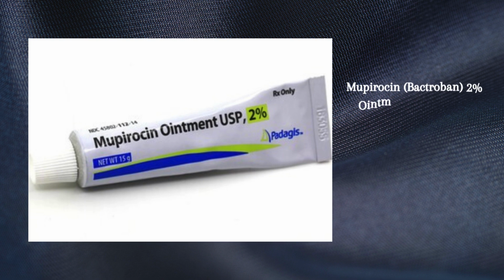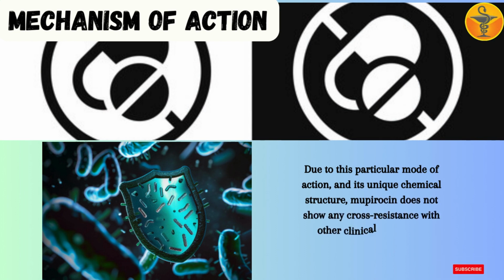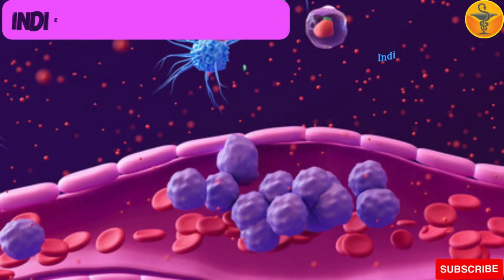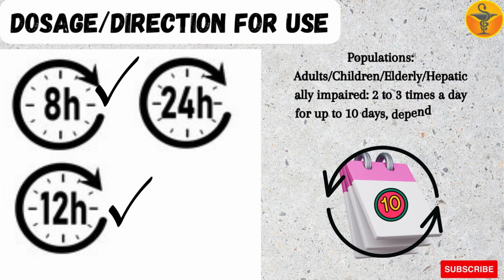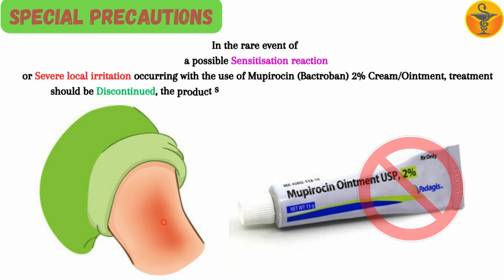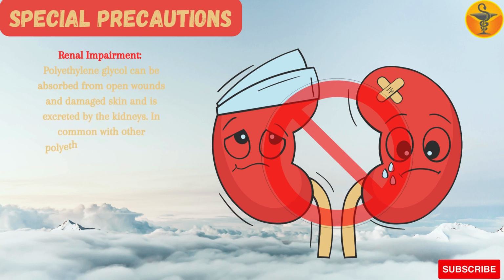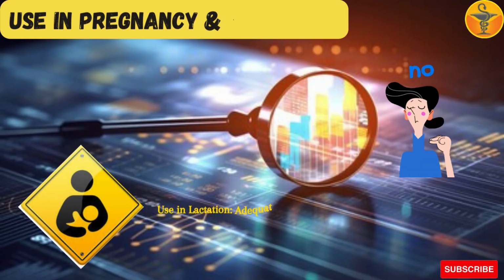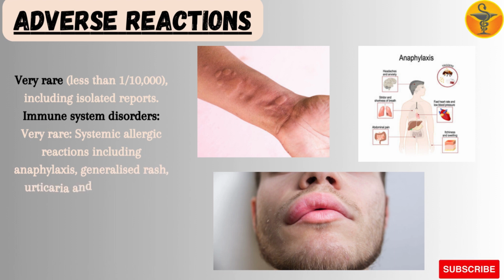Mupirocin Ointment Pharmacology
In this video it is described that
Mupirocin (Bactroban) 2% Ointment is a 2% w/w mupirocin free acid in a polyethylene glycol base for topical administration.
Mupirocin has bacteriostatic properties at minimum inhibitory concentrations and bactericidal properties at the higher concentrations reached when applied locally.
Mechanism of Action of Mupirocin: Mupirocin is a novel antibiotic produced through fermentation of Pseudomonas fluorescens.
Mupirocin inhibits isoleucyl transfer-RNA synthetase, thereby arresting bacterial protein synthesis.
Due to this particular mode of action, and its unique chemical structure, mupirocin does not show any cross-resistance with other clinically available antibiotics.

Pharmacodynamic Effects:  Mupirocin is a topical antibacterial agent showing in vivo activity against Staphylococcus aureus (including methicillin-resistant strains),
S. epidermidis and beta-haemolytic Streptococcus species.
The in vitro spectrum of activity includes the following bacteria: Commonly Susceptible Species: Staphylococcus aureus,
Staphylococcus epidermidis,
Coagulase-negative staphylococci,
Streptococcus species,
Haemophilus influenzae,
Neisseria gonorrhoeae,
Neisseria meningitides,
Moraxella catarrhalis,
Pasteurella multocida.
Clinical efficacy has been demonstrated for susceptible isolates in approved clinical indications.
Including beta-lactamase producing strains and methicillin-resistant strains.
Resistant Species: Corynebacterium species,
Enterobacteriaceae,
Gram negative non-fermenting rods,
Micrococcus species,
Anaerobes.

Now we discuss the Indications of Mupirocin.

Indications/Uses
Mupirocin (Bactroban) 2% Ointment is indicated for the
Topical treatment of primary and secondary bacterial skin infections.

Primary skin infections:
Impetigo,
Folliculitis,
Furunculosis,
and ecthyma.

Secondary infections:
Infected dermatoses e.g., infected eczema.
Infected traumatic lesions e.g., abrasions, insect bites, minor (not requiring hospitalisation) wounds and burns.

Prophylaxis: Mupirocin may be used to avoid bacterial contamination of small wounds, incisions and other clean lesions, and to prevent infection of abrasions and small cuts and wounds.

Dosage/Direction for Use

Populations: Adults/Children/Elderly/Hepatically impaired: 2 to 3 times a day for up to 10 days, depending on the response.

Renally impaired: Consult doctor for precautions.

Method of Administration: A small quantity of ointment should be applied to the affected area with a piece of clean cotton wool or gauze swab.
The treated area may be covered by a dressing.
Do not mix with other preparations as there is a risk of dilution, resulting in a reduction in the antibacterial activity and potential loss of stability of the mupirocin in the cream/ointment.

Contraindications
Mupirocin (Bactroban 2%) Ointment should not be given to patients with a history of hypersensitivity to mupirocin or any of the constituents of the preparations.

Special Precautions

In the rare event of a possible Sensitisation reaction or Severe local irritation occurring with the use of Mupirocin (Bactroban) 2% Cream/Ointment, treatment should be Discontinued, the product should be washed/wiped off and appropriate alternative

Therapy for the infection instituted.
As with other antibacterial products, prolonged use may result in overgrowth of non-susceptible organisms.
Pseudomembranous colitis has been reported with the use of antibiotics and may range in severity from mild to life-threatening.
Therefore, it is important to consider its diagnosis in patients who develop diarrhoea during or after antibiotic use.
Although this is less likely to occur with topically applied mupirocin, if prolonged or significant diarrhoea occurs or the patient experiences abdominal cramps, treatment should be discontinued immediately and the patient investigated further.

Avoid contact with the eyes. If contaminated, the eyes should be thoroughly irrigated with water until the ointment residues have been removed.

Renal Impairment: Polyethylene glycol can be absorbed from open wounds and damaged skin and is excreted by the kidneys. In common with other polyethylene glycol based ointments, mupirocin (Bactroban) 2% ointment should not be used in conditions where absorption of large quantities of polyethylene glycol is possible, especially if there is evidence of moderate or severe renal impairment.

This mupirocin ointment formulation is Not suitable for: Ophthalmic use, Intranasal use, use in conjunction With cannulae and at the Site of central venous cannulation.